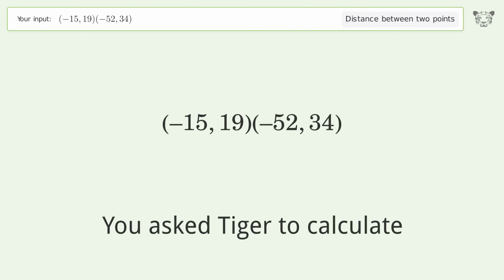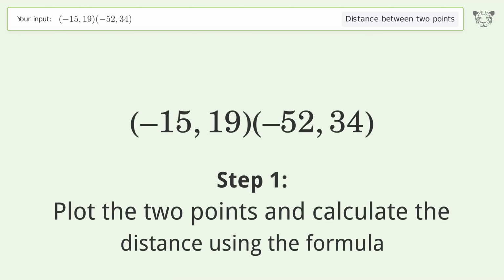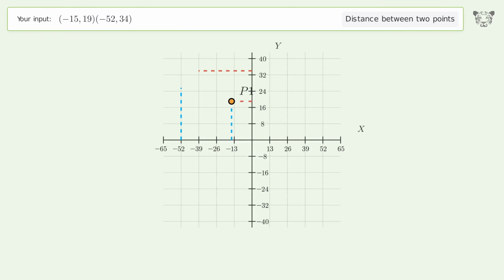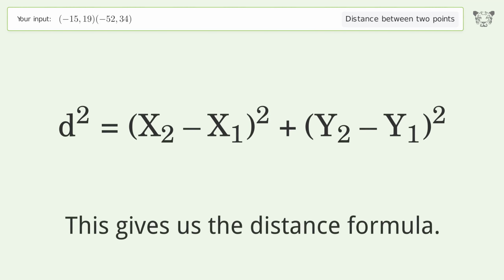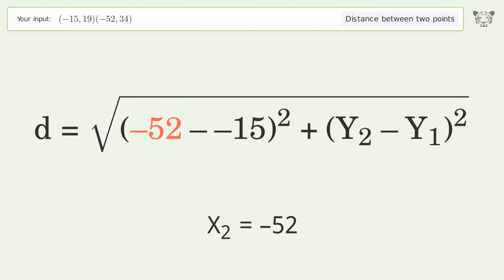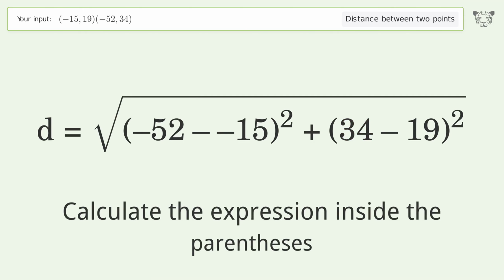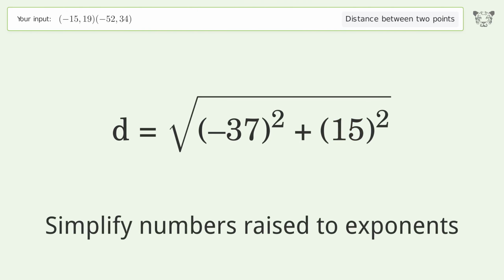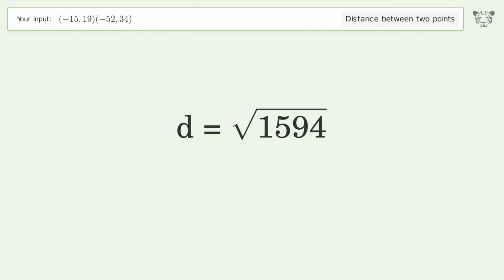Find the distance between two points p1 (-15,19) and p2 (-52,34): Step-by-Step Video Solution